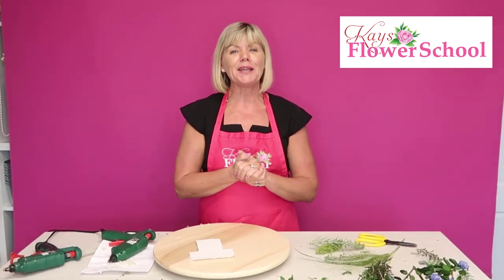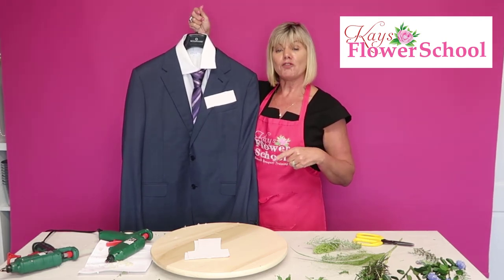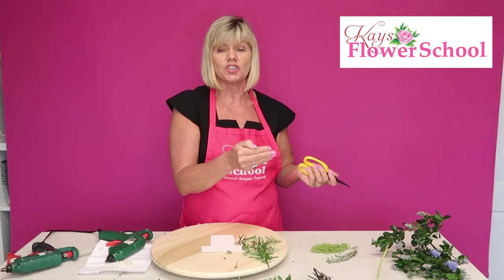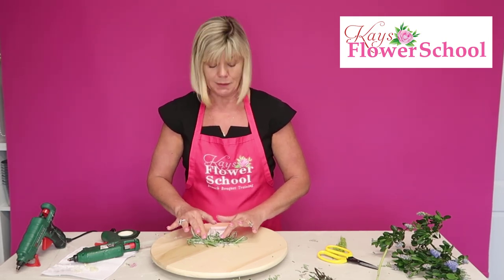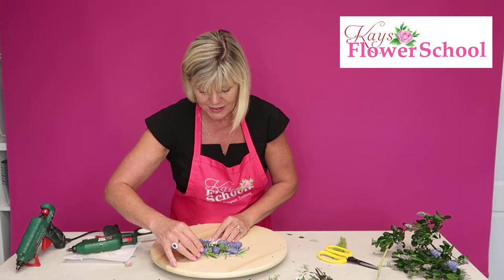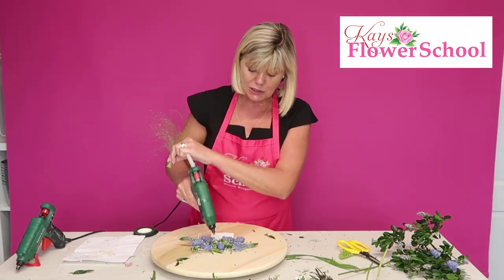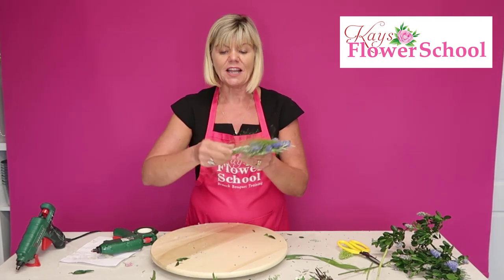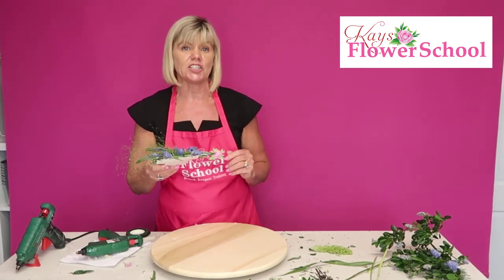Learn How to Make Pocket Corsages or Pocket Bouquets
Janette demonstrates how to dress a jacket with a flowery pocket corsage or pocket bouquet easily

Our FREE Course Link on Conditioning Flowers, this is a fabulous resource for any florist or just those who love flowers, so feel free to share it with anyone you think may be interested,

Free Live Stream Every Wednesday at 12pm GMT